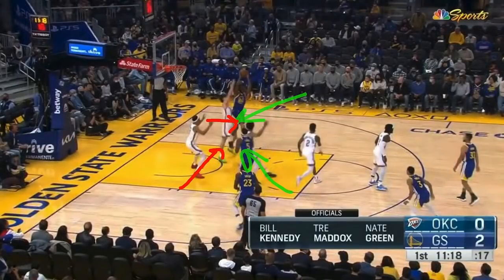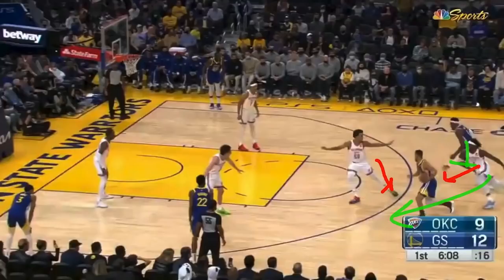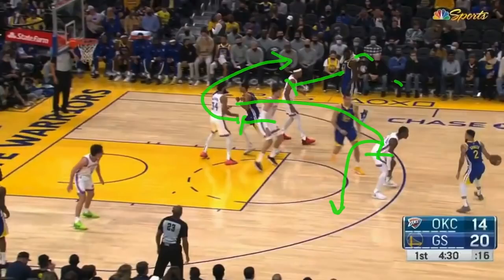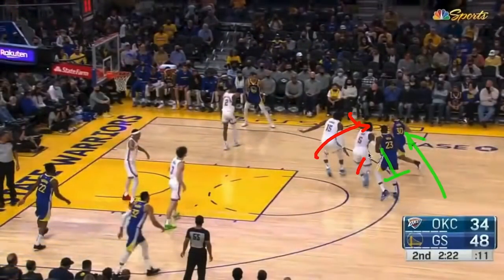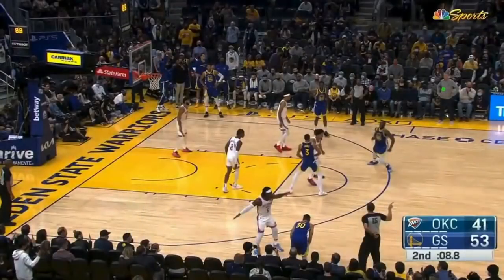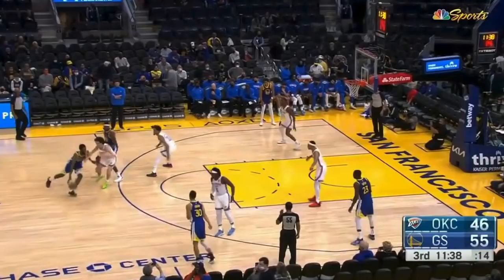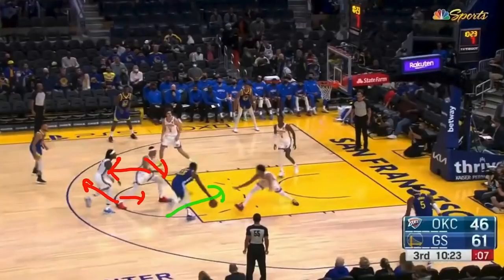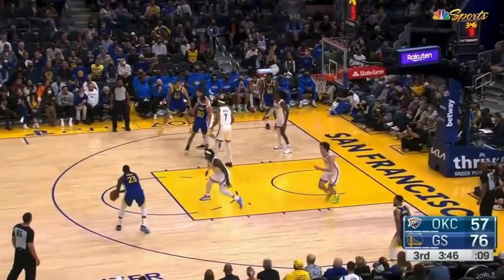Explain One Play: Draymond Green's near triple double gets Stephen Curry out of a mini-slump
by @EricApricot

Draymond Green had a big night, falling two assists short of a triple double. So let's see how he did it and also see how he got Stephen Curry going to break out of his mini shooting slump.

It’s great to see how aggressive Draymond is being on offense. The defense will always give him space, so if he can convert some of these chances, it takes a lot of pressure off of Steph.

Co-starring the activity of Andrew Wiggins, the craftiness of Jordan Poole, awareness of Nemanja Bjelica, the falling grace of Moses Moody, and the savvy screening of Kevon Looney.

Short Version (free, this one)

12+ minutes of video analysis and my usual ramblings, free for everyone.

No Ads Version (soon at DubNationHQ.com)

The full experience with no annoying ads. To watch this, you’ll need the subscriber password (click to get it, this is different from your site password).